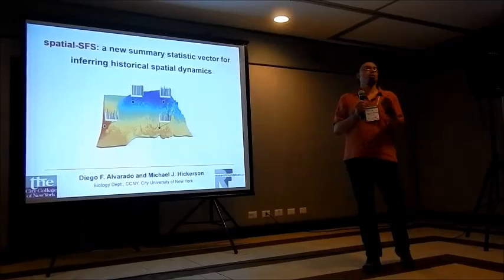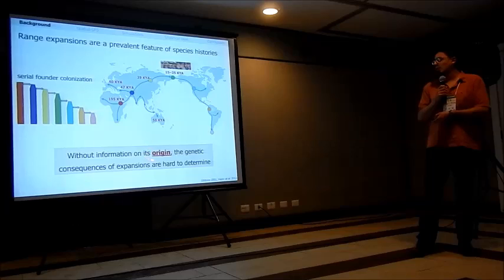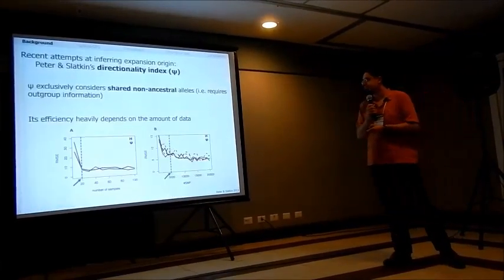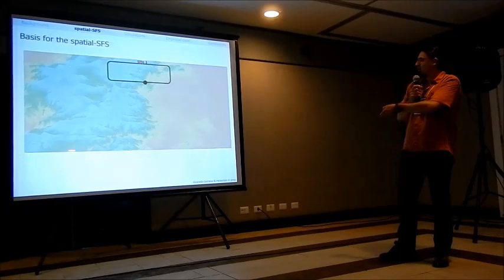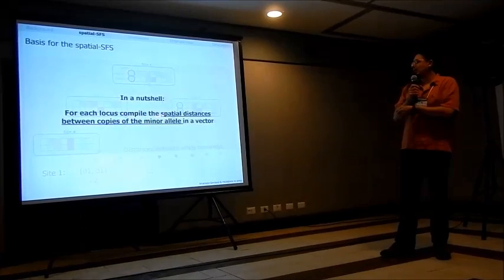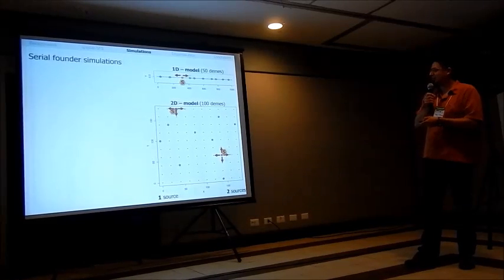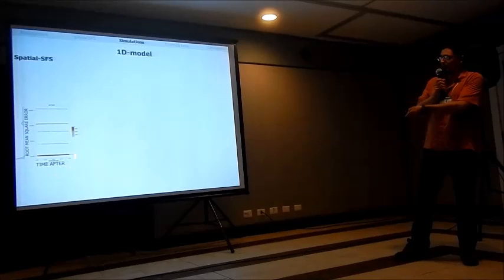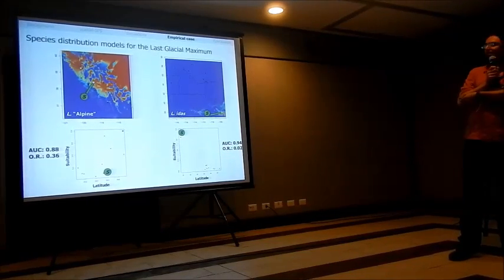Alvarado-Serrano: The spatial-SFS: a new summary statistic vector for inferring the spatial dynamics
Presentation by Diego F. Alvarado-Serrano